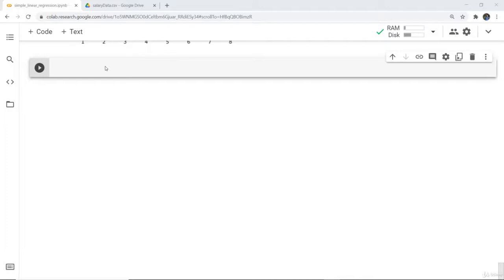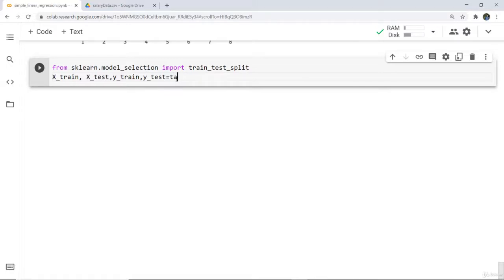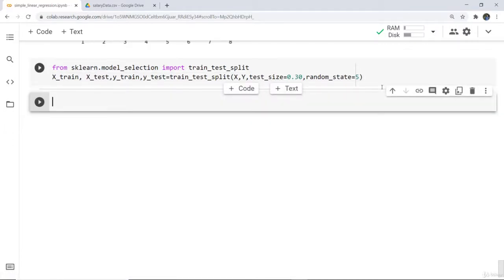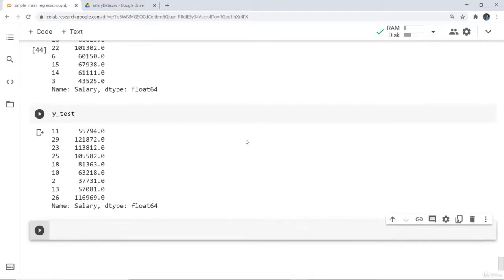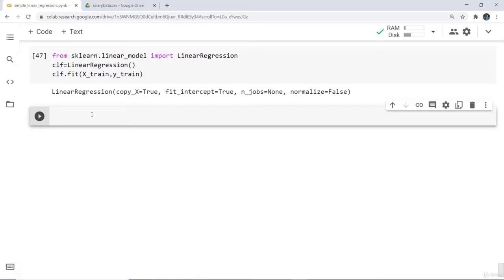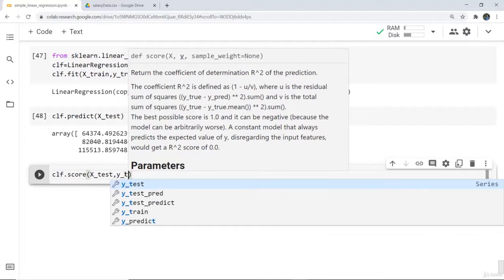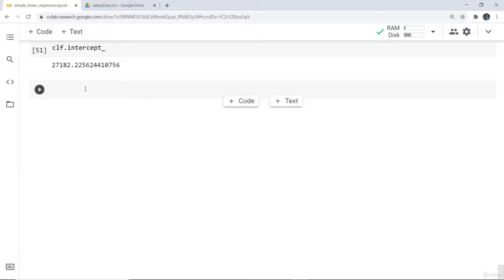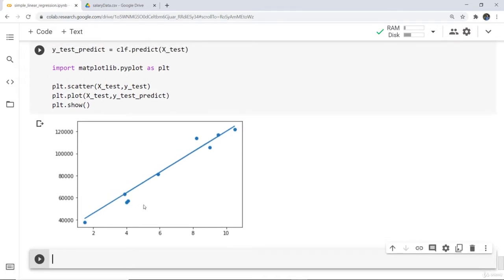Plot Linear Regression Algorithms | Supervised Machine Learning in Data Science (Tutorial #3)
Linear Regression Algorithms of Supervised Machine Learning covered in this video. Supervised learning algorithms try to model relationships and dependencies between the target prediction output and the input features such that we can predict the output values for new data based on those relationships which it learned from the previous data sets.

🛎️🛎️Get In Touch With US🛎️🛎️

🪁🪁This videos Covers🪁🪁
🔴Plot Linear regression
🔴plotting
🔴plotting of machine learning
🔴plot algos
🔴linear regression
🔴regression analysis
🔴simple regression
🔴supervised learning
🔴unsupervised learning
🔴types of machine learning
🔴machine learning
🔴reinforcement learning
🔴machine learning algorithms compared
🔴deep learning
🔴python
🔴python 3
🔴data analysis
🔴stats in python
🔴What's python?